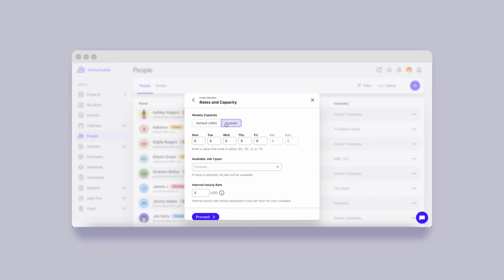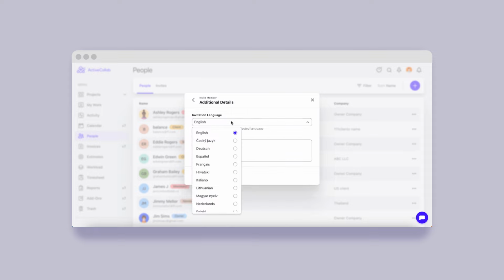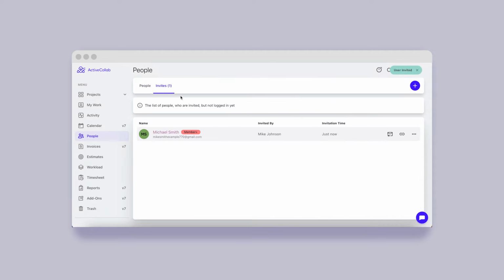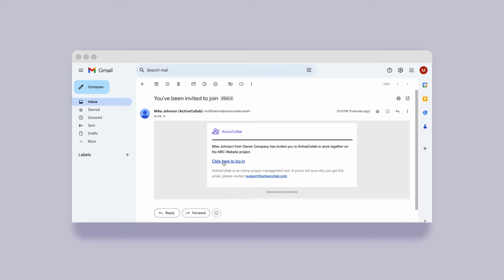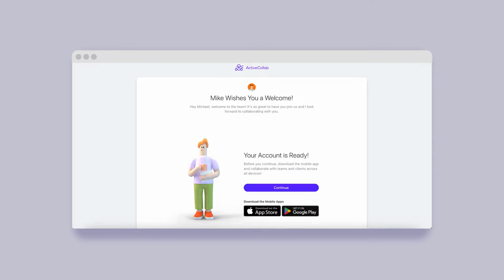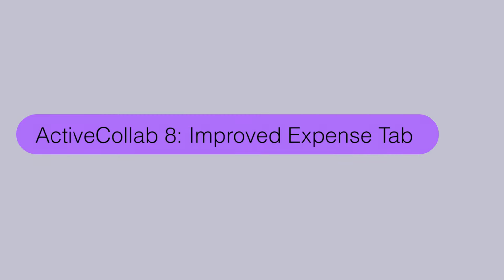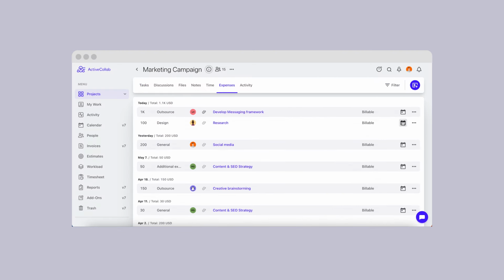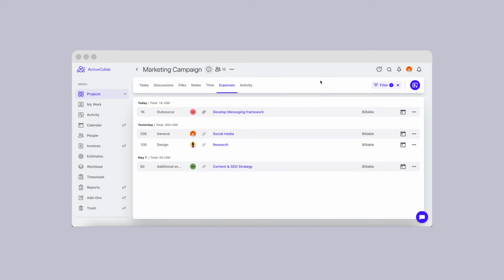Improved Invitations and Expense Tab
Take a look at the new features we've implemented during April to the upcoming version of ActiveCollab! Here's a short overview of what's new:
💌 Invite people to your ActiveCollab account easily
💸 Get a better overview of your project expenses

00:00 Intro
00:24 Invite People
01:27 Improved Expense Tab
2:00 Outro